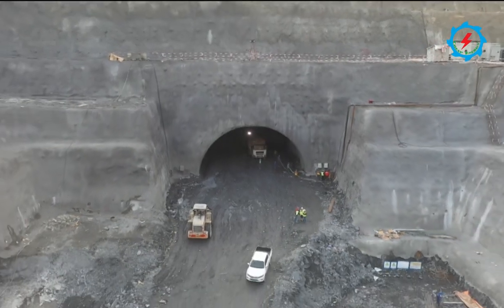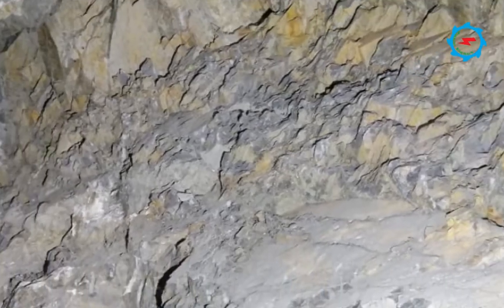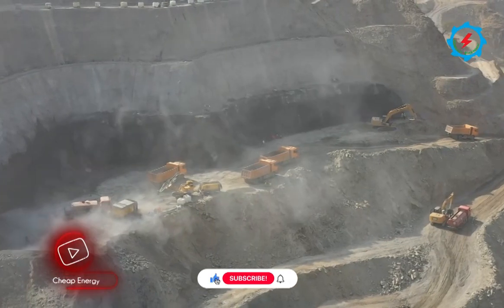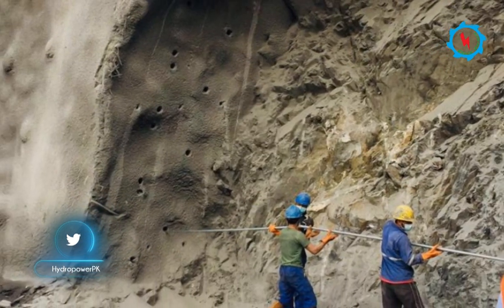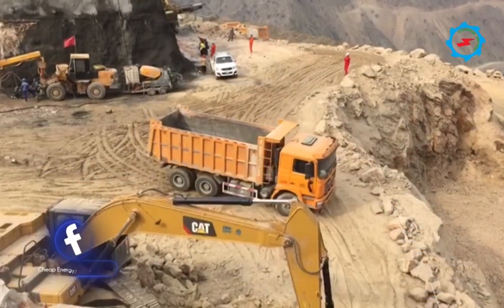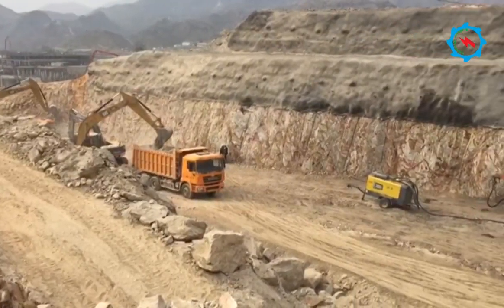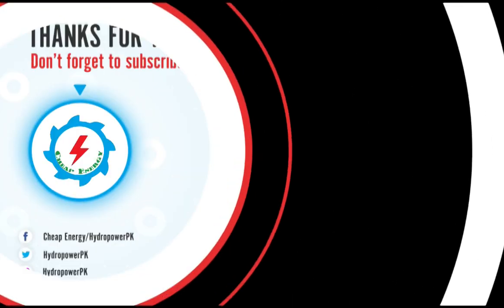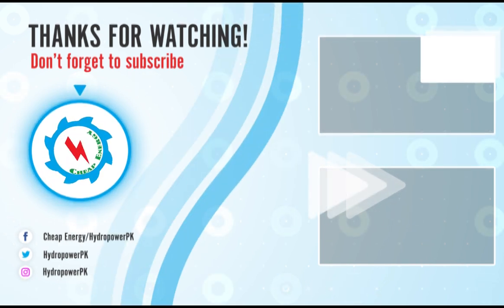Mohmand Dam | Diversion Tunnel | Power Intake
At under construction site of Mohmand Dam, another achievement marked in the 3rd week of February, 2021.

The role of diversion system in any dam construction is very important. At this strategic important project, the excavation works at Outlets of both tunnels had already been commenced last year.
On 22nd February, the excavation from inlet of diversion tunnel number 2 have been undertaken successfully. So far, all 4 working faces of the diversion tunnel have been opened. The diversion tunnel is a key line of the project department.

The diameter of both diversion tunnels are 15m located on the right bank. Diversion Tunnel No. 1 is the inner tunnel at river bed level and Diversion Tunnel Number 2 is the outer tunnel approximately 12 m higher at the inlet. After completion of the river diversion, number 2 diversion tunnel will be converted as a Low Level Outlet and Flushing Outlet. The accumulated length of both tunnels are 3,317m.
The smooth entry of the tunnel has laid a solid foundation for timely completion of river diversion and construction of the main dam.